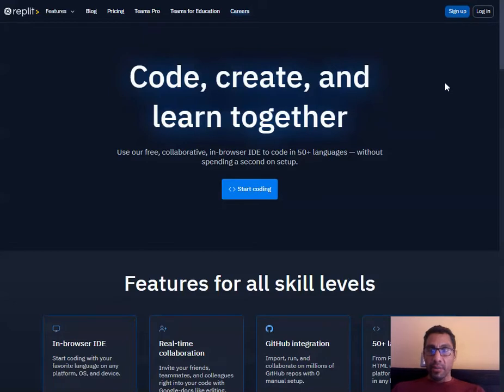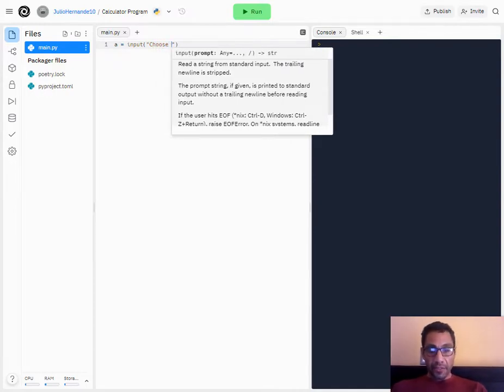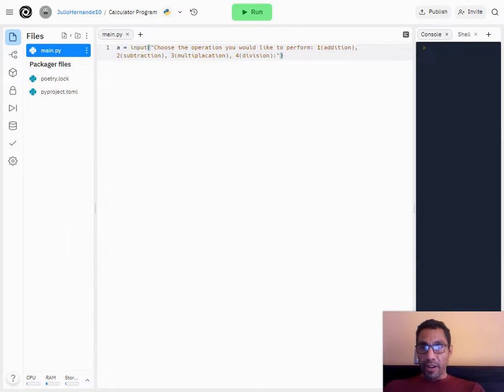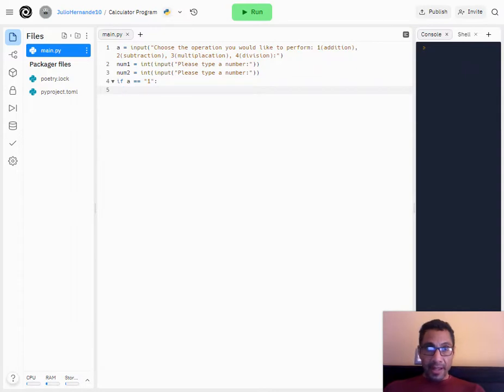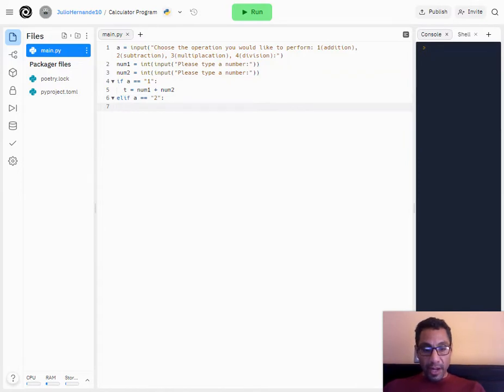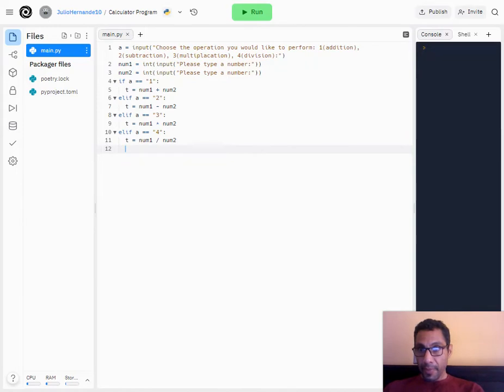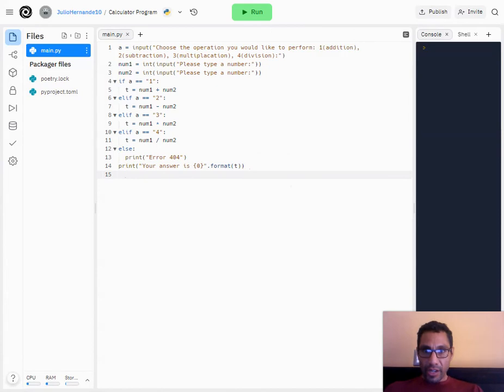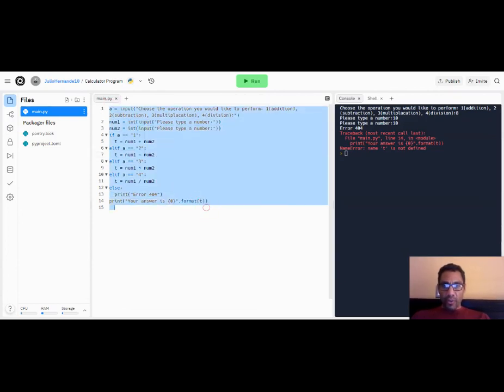Replit Calculator Final